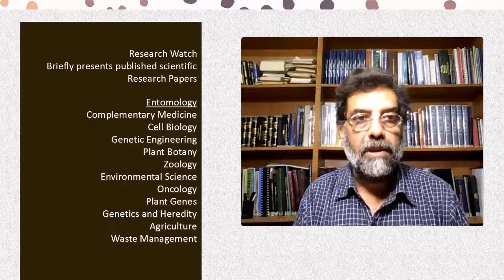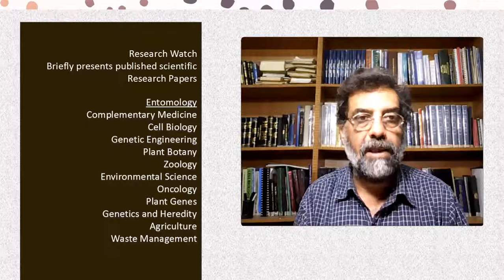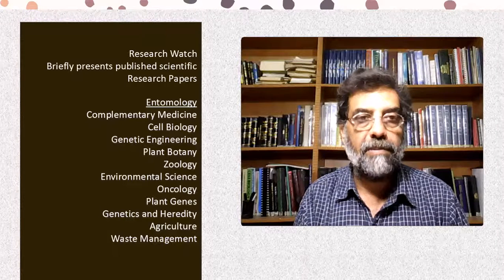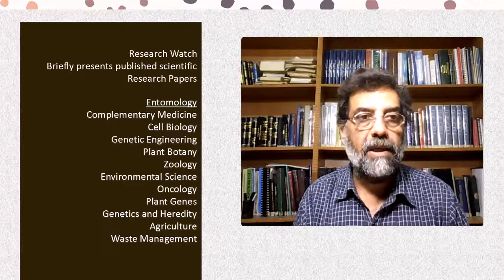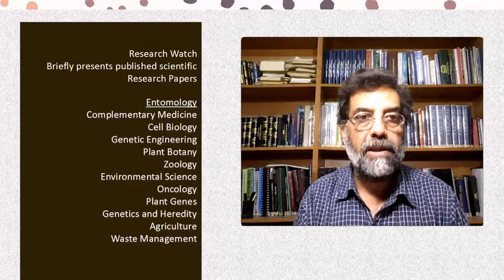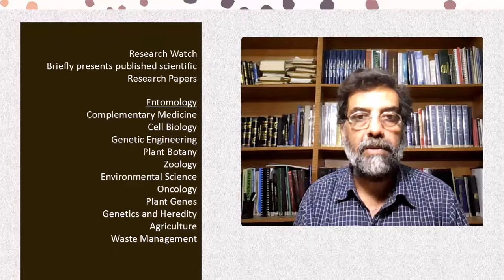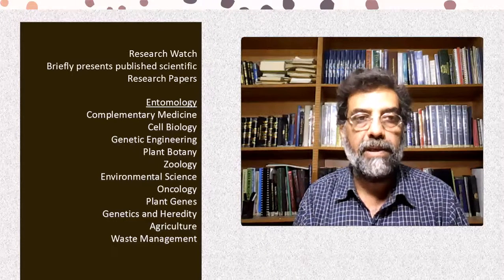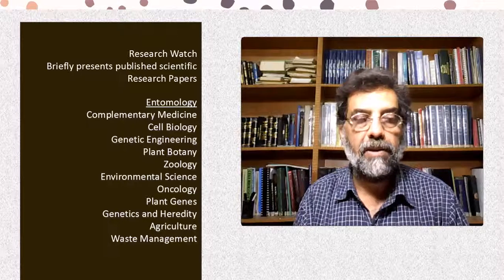Fecundity and Egg Laying in Helicoverpa armigera ...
Fecundity and Egg Laying in Helicoverpa armigera (Lepidoptera: Noctuidae): Model Development and Field Validation